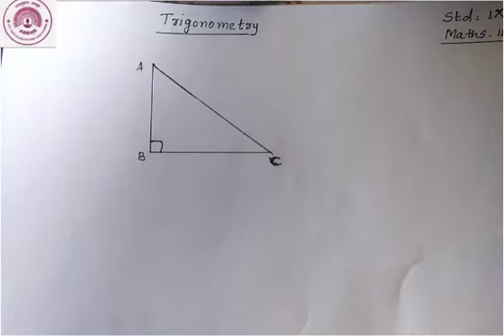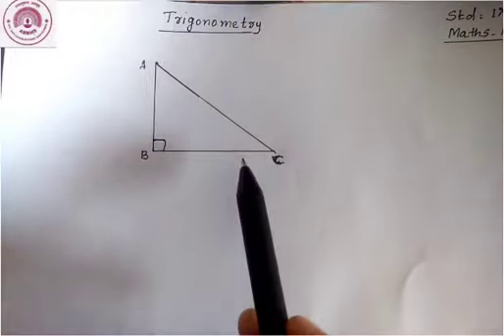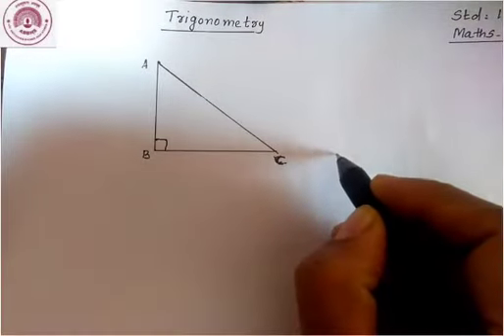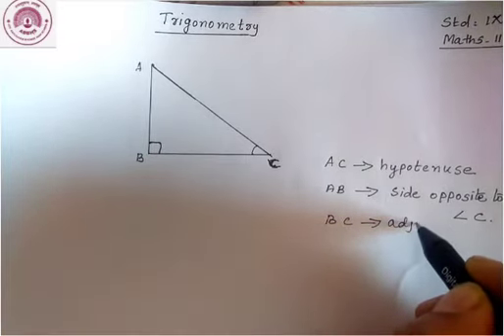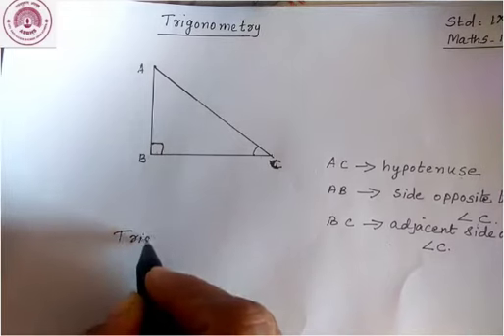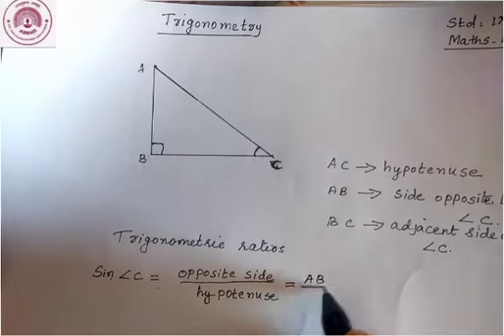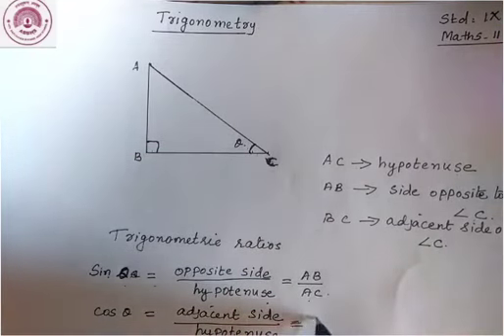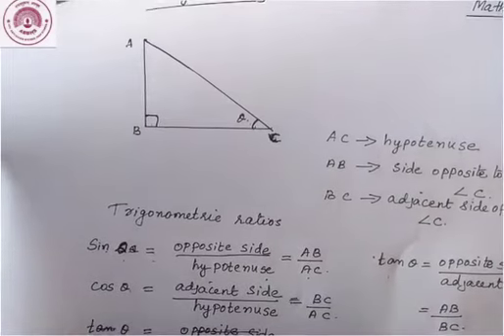Std:IX ; Sub:Maths 2; Topic: Ch. 8 Trigonometry. Date :05.03.2021